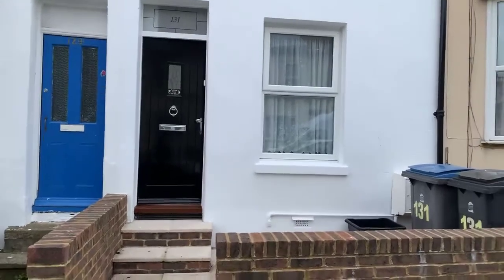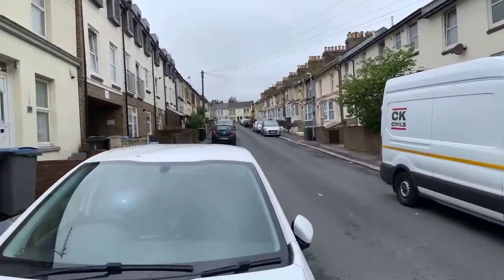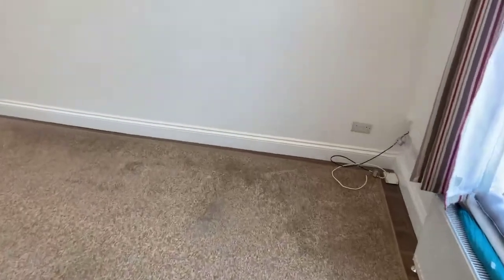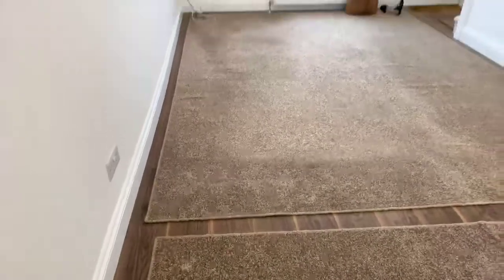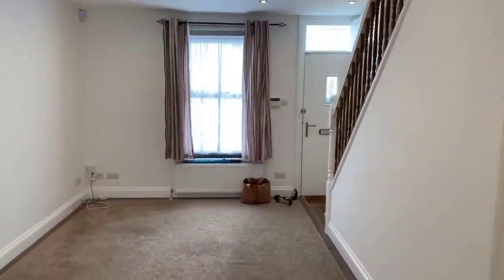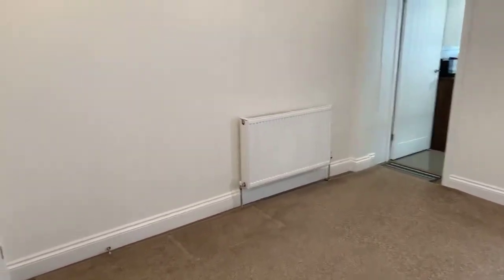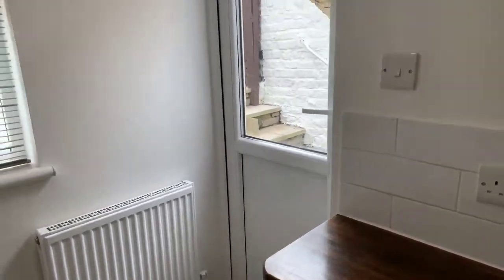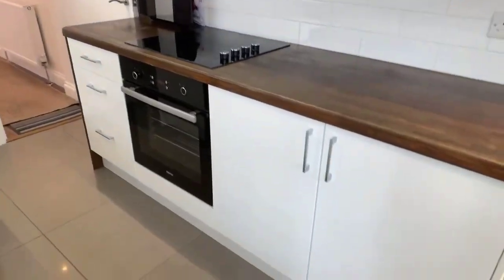Clarendon Street Dover two bedroom terrace Part 1